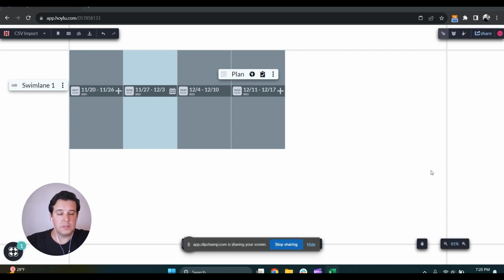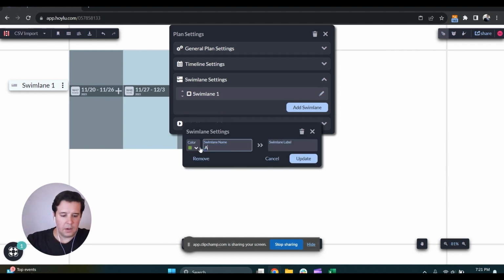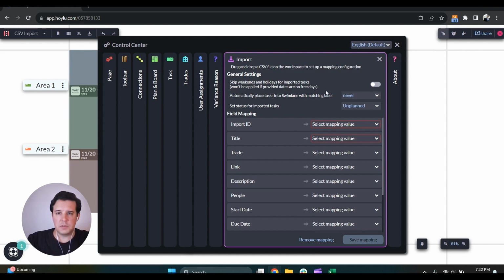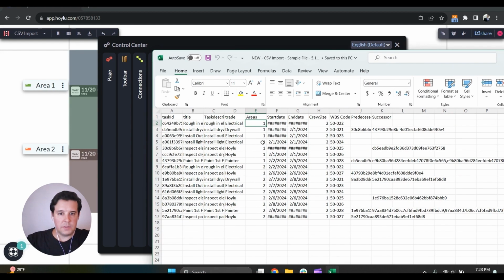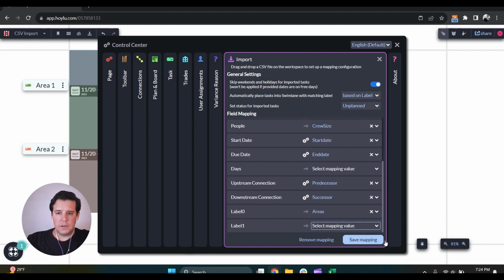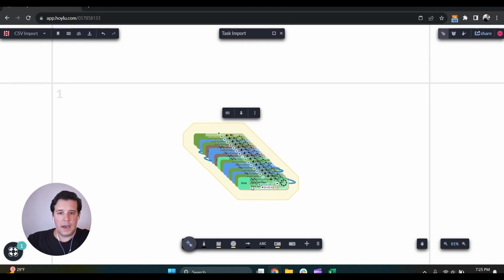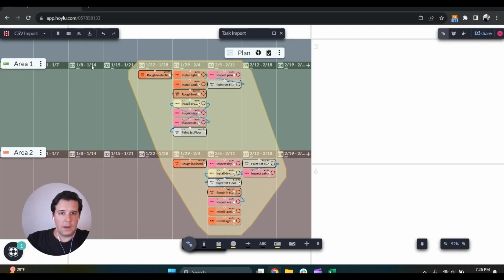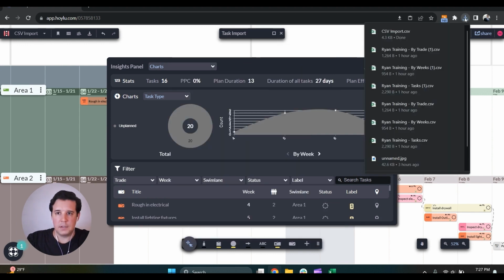Pull Planning CSV Import